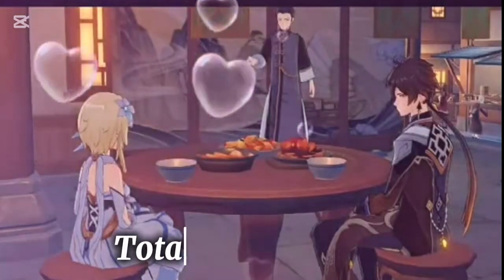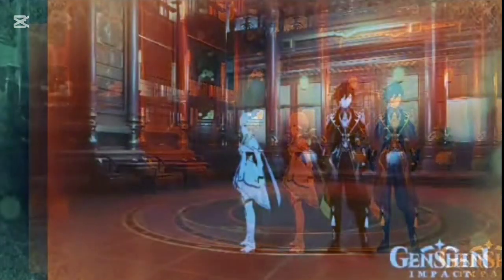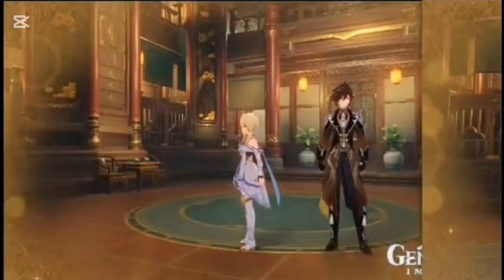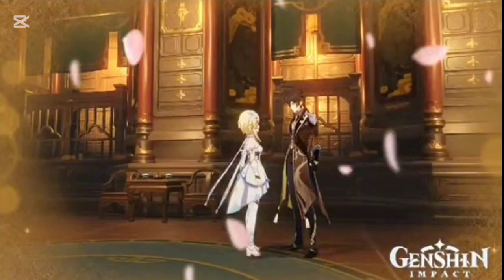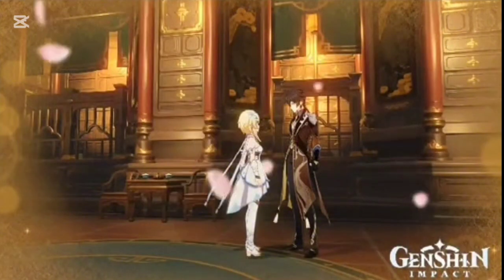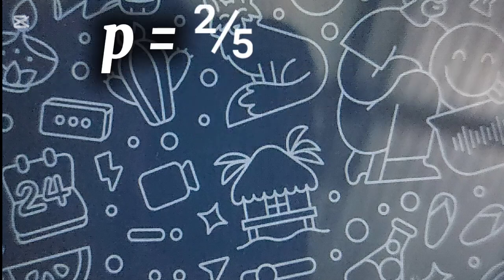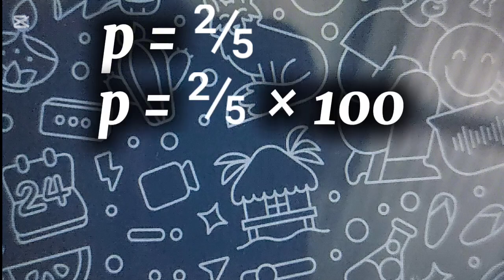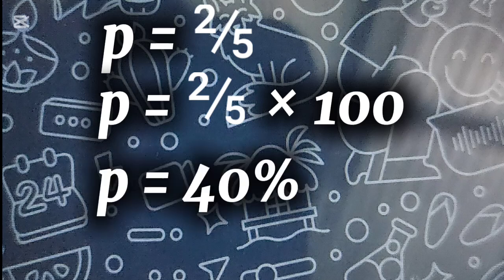I'm not a psychic, but if this video found you... | Mastering Mathematics | Bite Size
Here's a short video on a simple concept in Mathematics: Probability. from lottery systems to basic board games, understanding this simple concept can increase your odds of gaining insight into your success rate.

stick around if this video was insightful as you'd enjoy more of our upcoming content and can also benefit from our full lesson videos available on this channel.